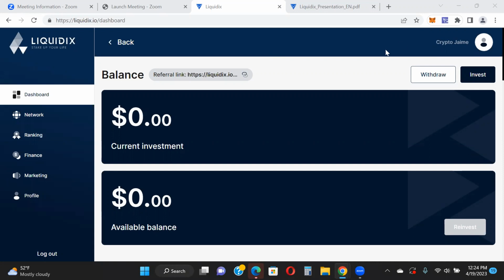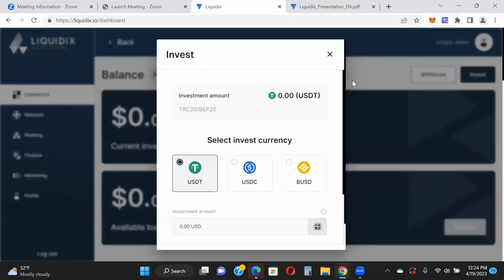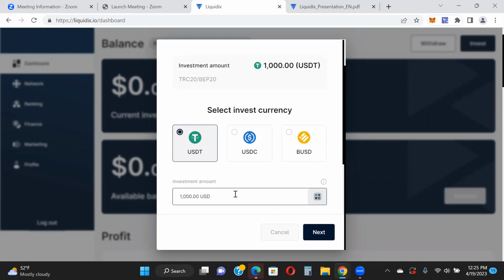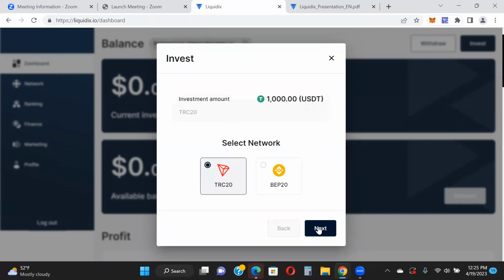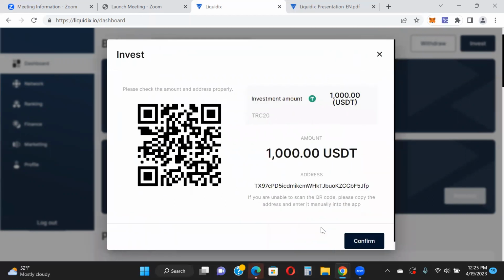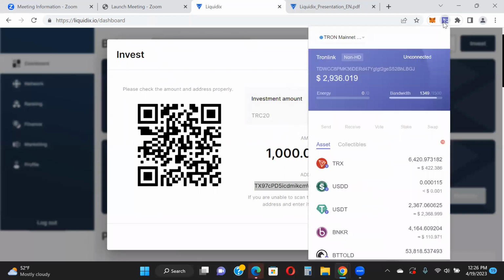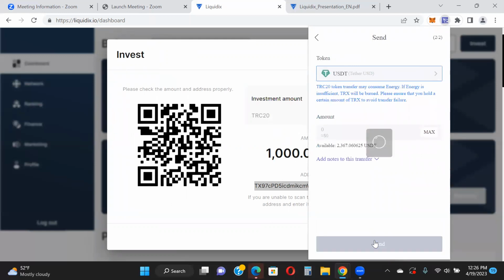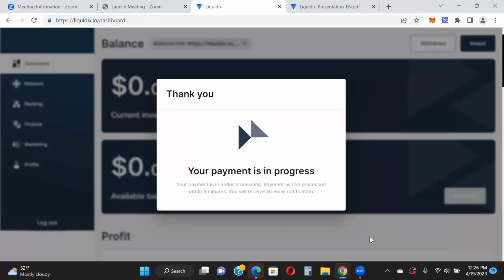Liquidix - How To Make A Deposit